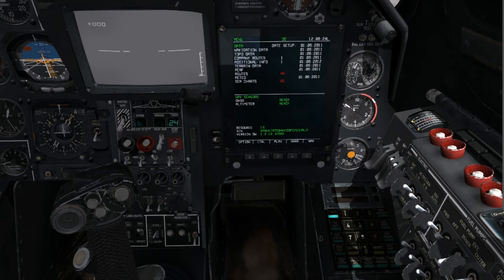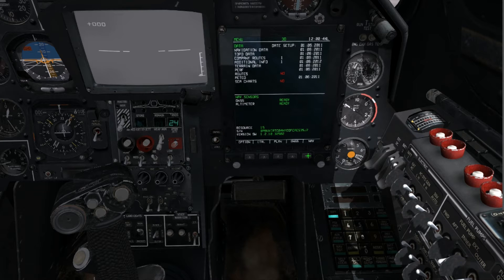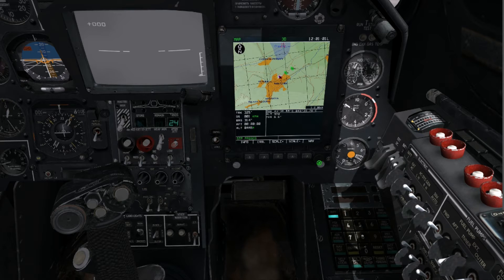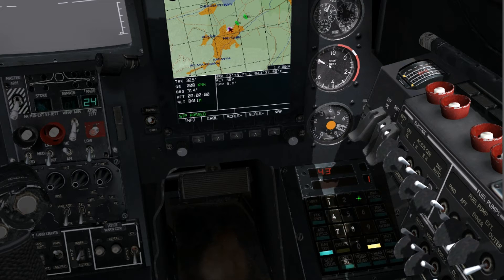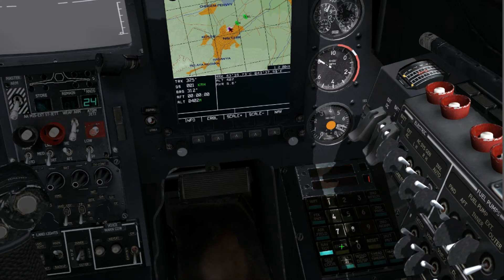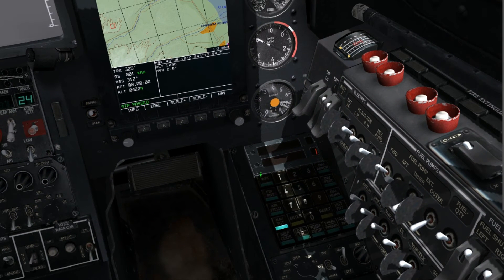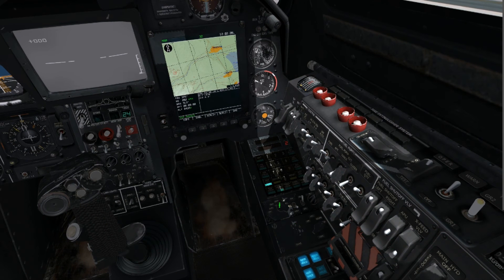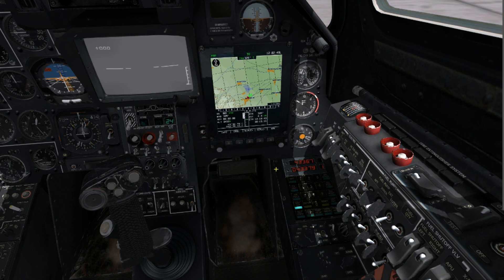DCS:World - Ka-50 Creating Nav Targets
Today I demonstrate the process of creating Nav targets in the PVI-800 for the Ka-50 in DCS: World.

The PVI-800 handles coordinates using the decimal system so the first step is to enter the units tab of the setup page in the ABRIS computer and change the coordinates from min/sec to the decimal format.

Another point to remember is that all coordinate data must be prefixed using the appropriate characters, North or South for latitude, East or West for longitude.  Just remember the current map available in DCS: World is in Georgia where it is always North and East.